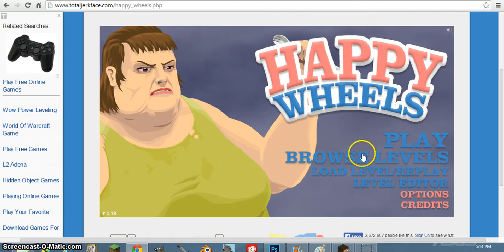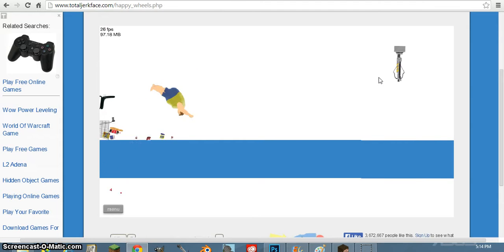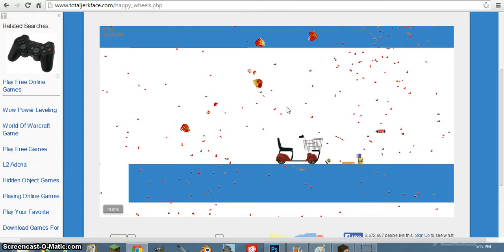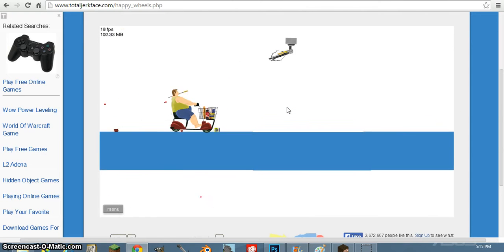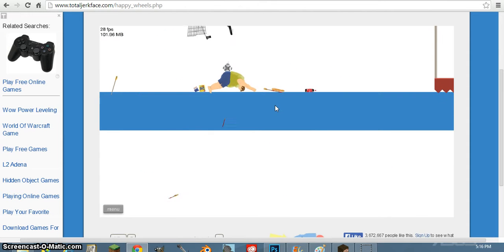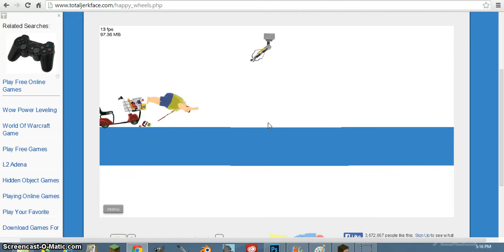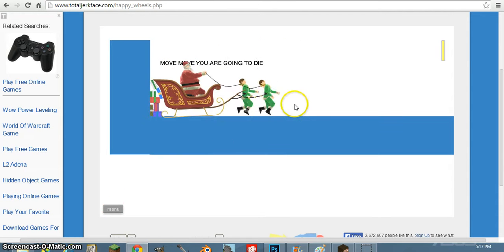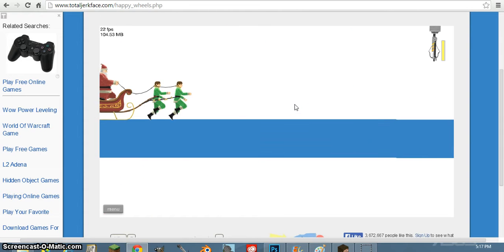Happy Wheels Episode 4:Fat Lady Rolls and does Gymnastics in Happy Wheels